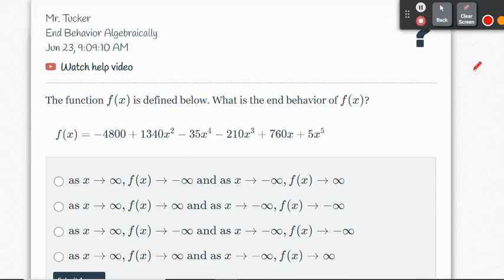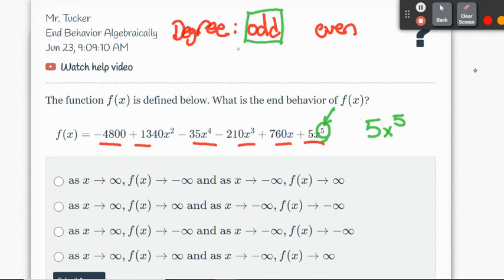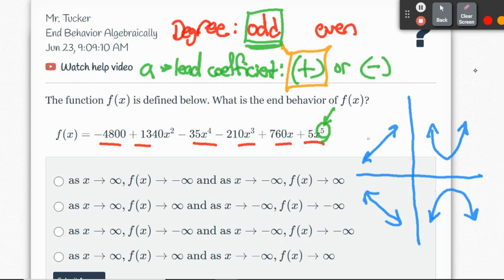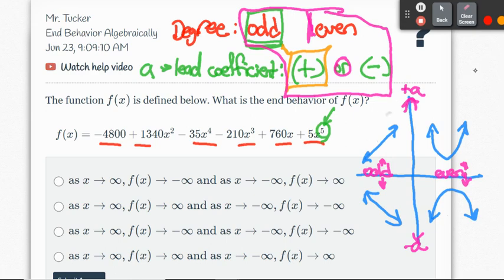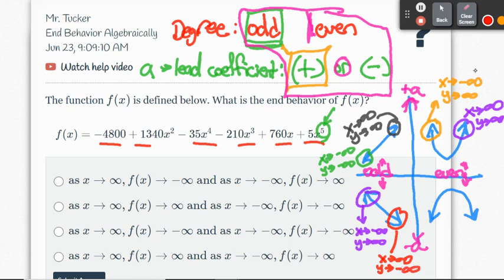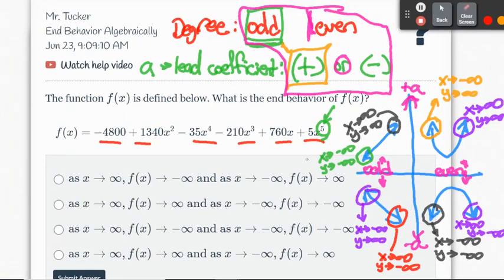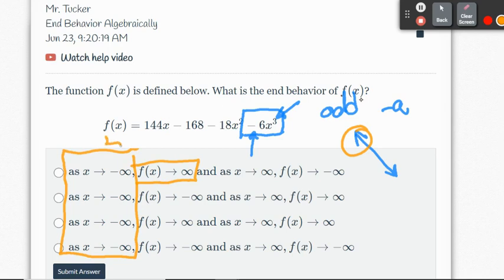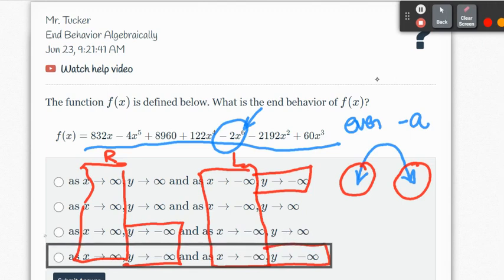Polynomial End Behavior Algebraically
In this video we identify our four types of polynomial end behavior algebraically. We highlight the two things to focus on to provide our 1 of 4 options. We learn how to write these behaviors using x- arrow, y- arrow form.